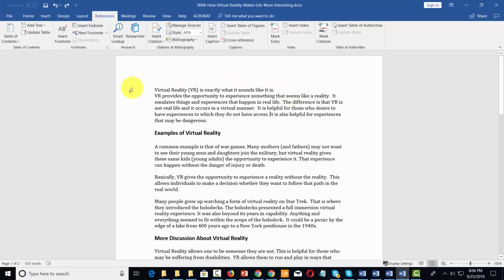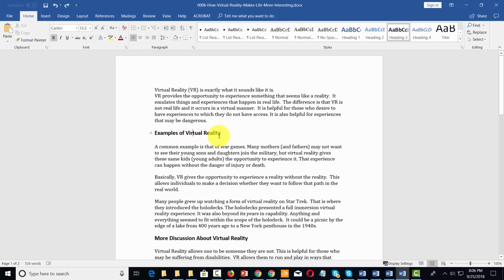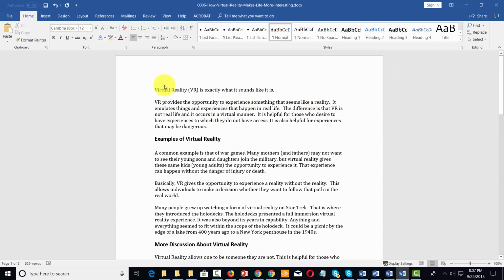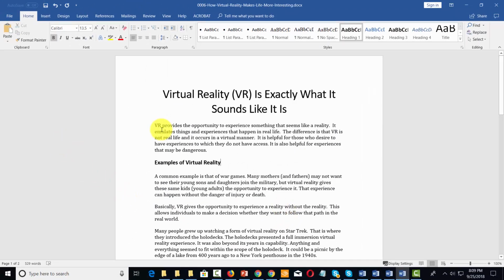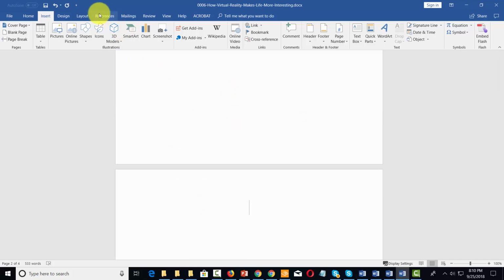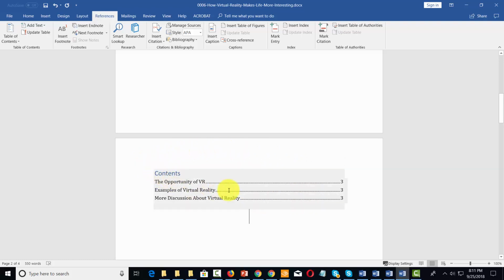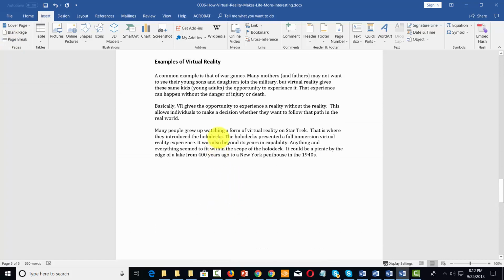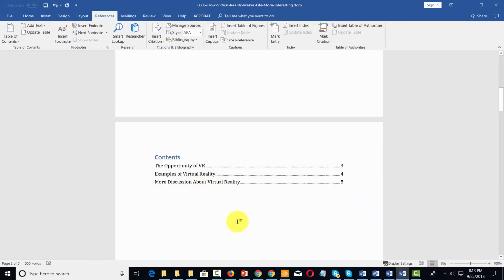11 References Menu Table Of Contents